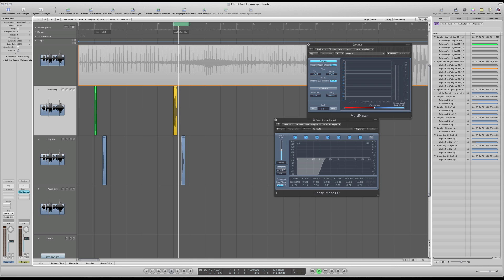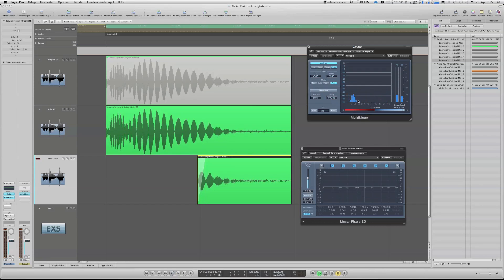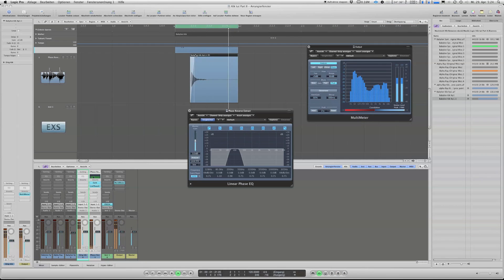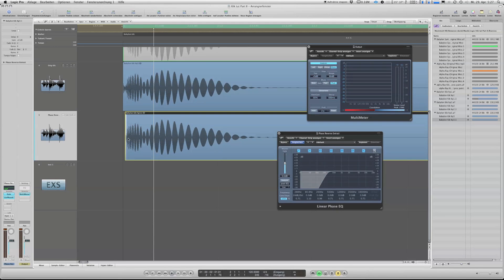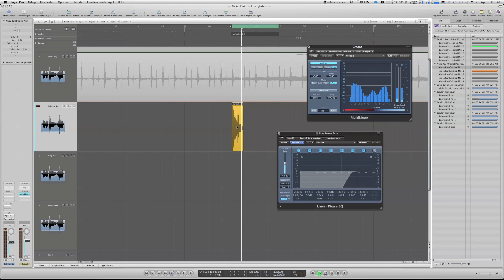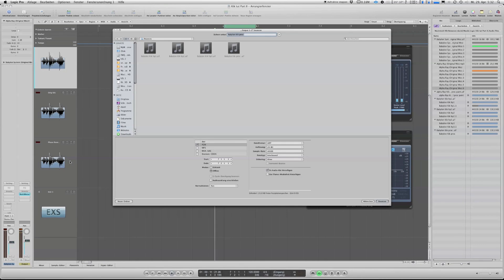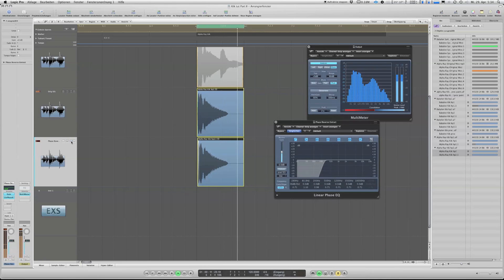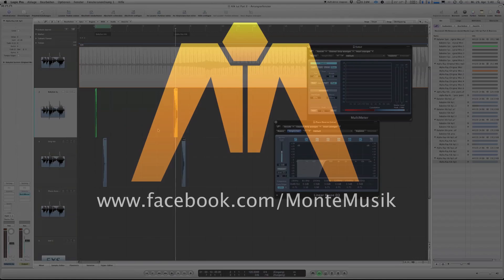Monte Tut #9 - Kik Processing Part III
This video is a continuation of the first tutorial on how to clean up a Kik sample. This describes the process in a greater detail and shows this technique on a more problematic material.